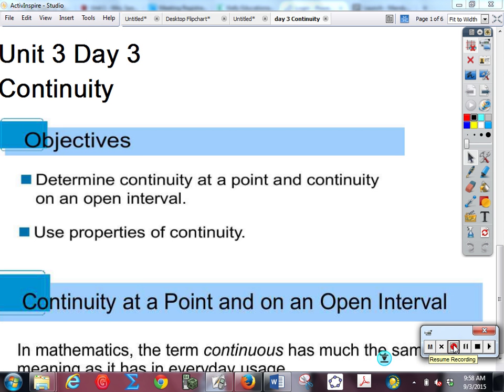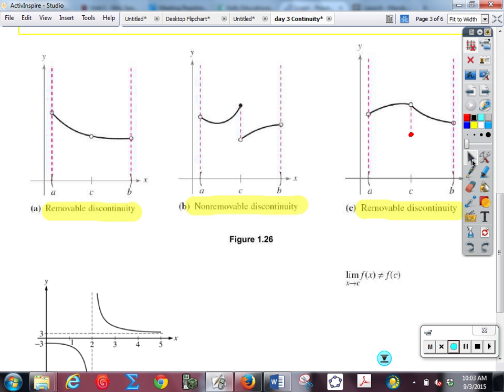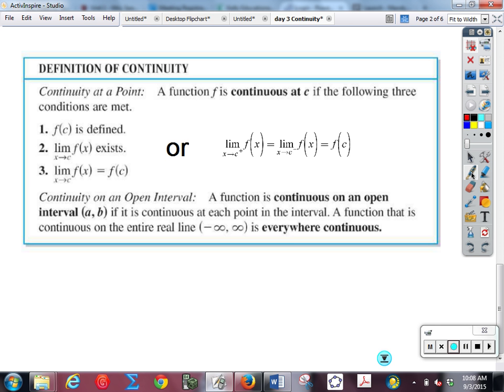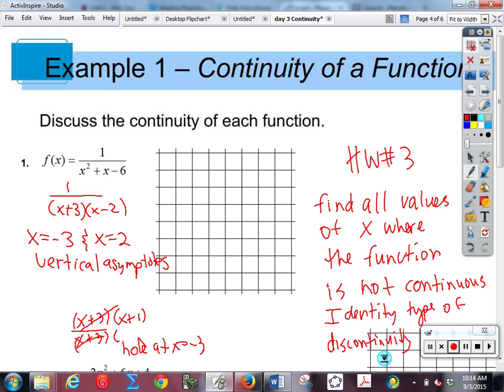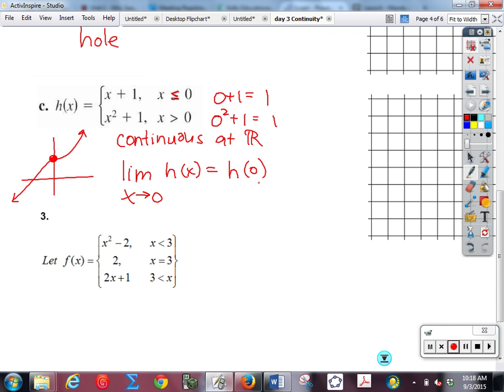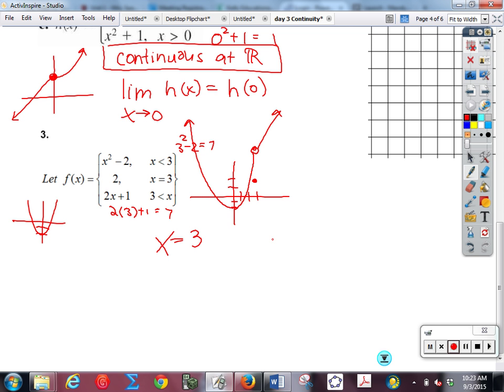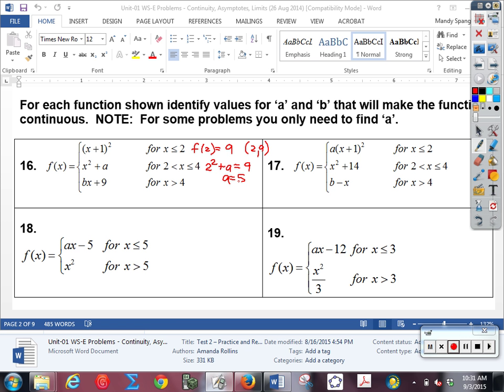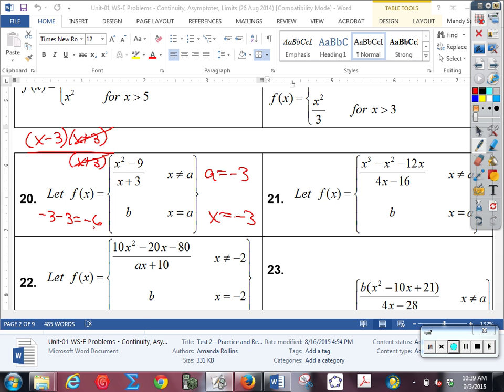continuity day 3